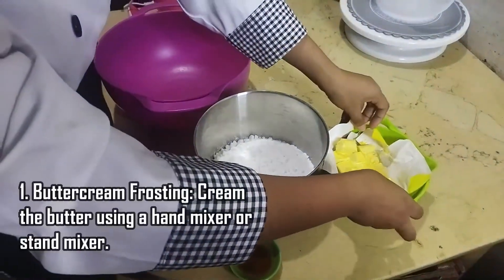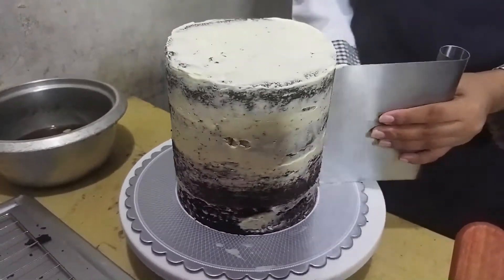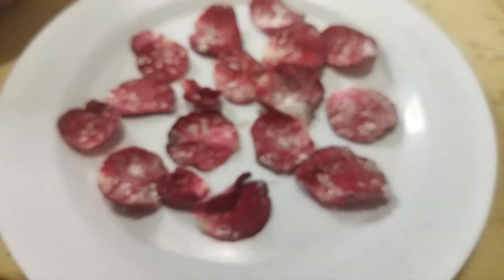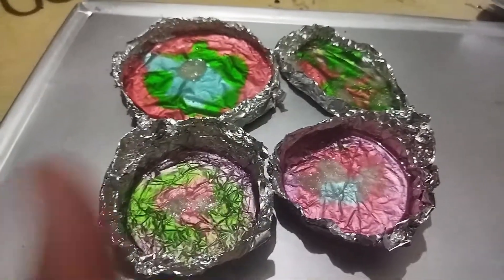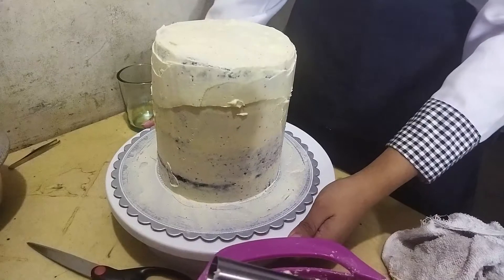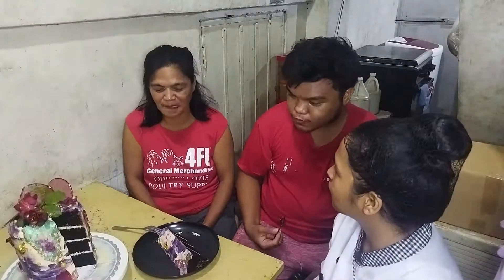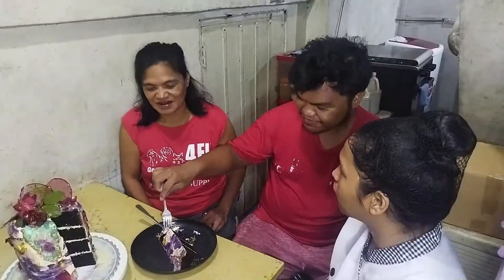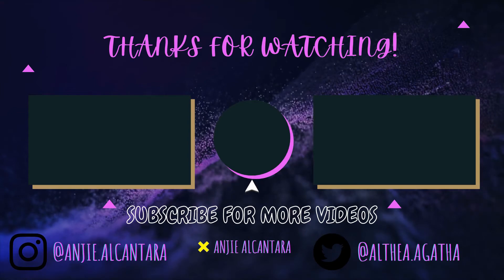GEODE CAKE | Anjie's Kitchenette #18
I hope na i-try ninyo rin sa inyong bahay-bahay

THANK YOU MUCH GUYSSSSSS!!